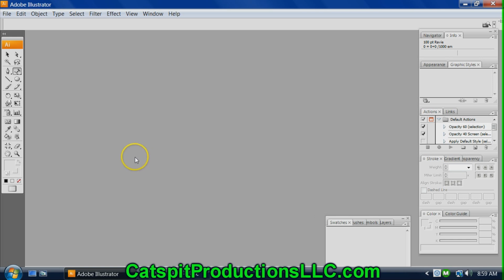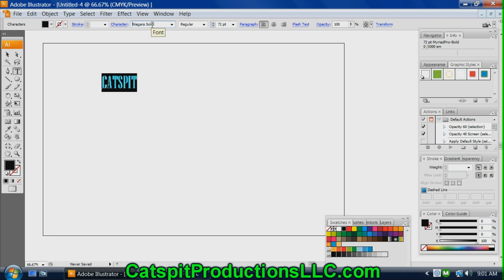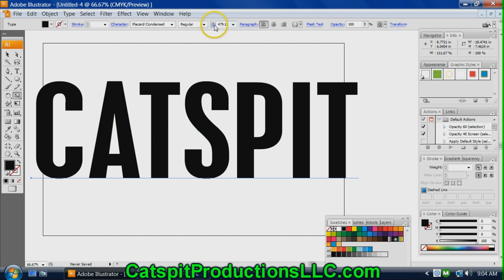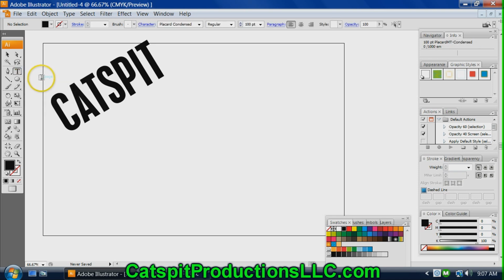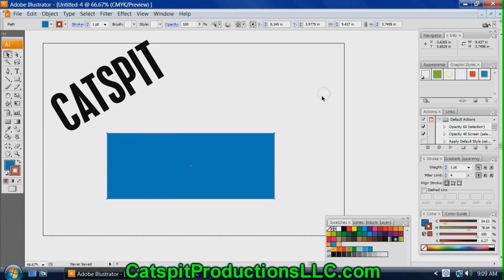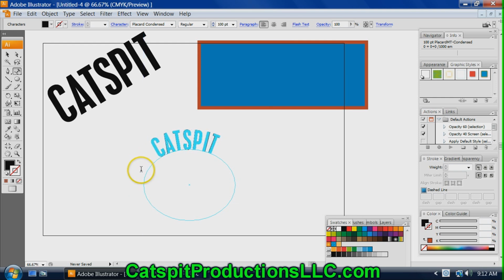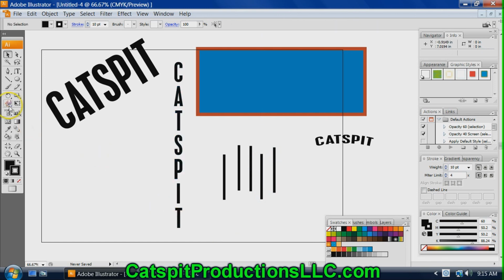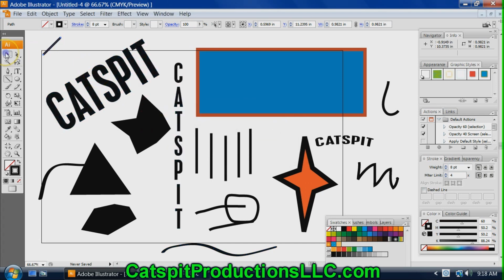1. Creating Artwork For Screen Printing: Basic Introduction To Illustrator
This is my first ever artwork video. I made this video to preface another artwork video that covers how to make simple one color vector artwork for screen printing tee shirts. In this video I prepare you to make some very basic spot color art for printing on a manual 1 color, 1 station screenprinting press. If you have recently purchased Illustrator for creating tee shirt art then this is a great video to get you comfortable with the fundamentals. Here we will discuss different tools very briefly like scale, type, free transform, pencil, pen and others. I show you where the tools are and I demonstrate the basic functions of each. Learn how to do basic typesetting and learn how to create simple shapes in this powerful vector art software. Find out what fill and stroke means while seeing how to manipulate them. This is a very basic walk through of some of the core tools you will use on a regular basis when using Illustrator to create vector T-Shirt artwork and designs. The video covers a lot and it's a brief summary so don't feel overwhelmed. Hopefully we will get to make more videos like this one to help you learn the ropes of artwork creation.